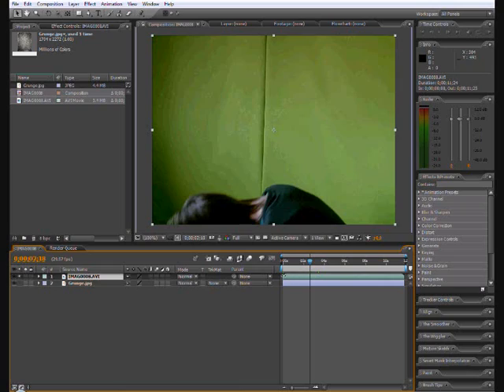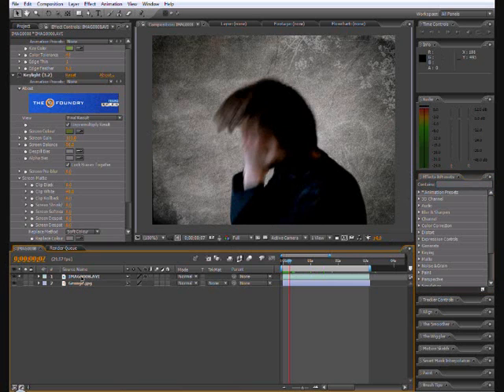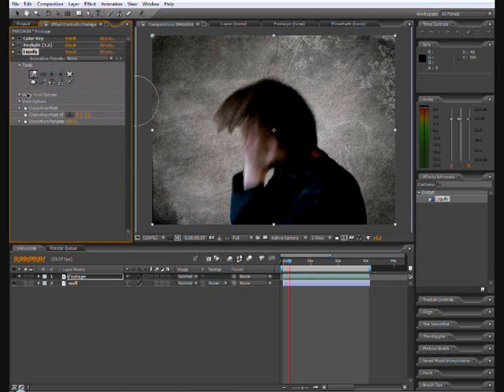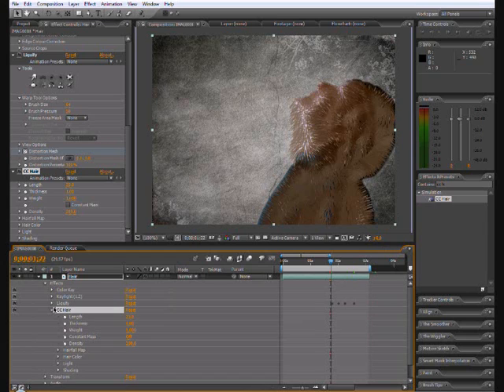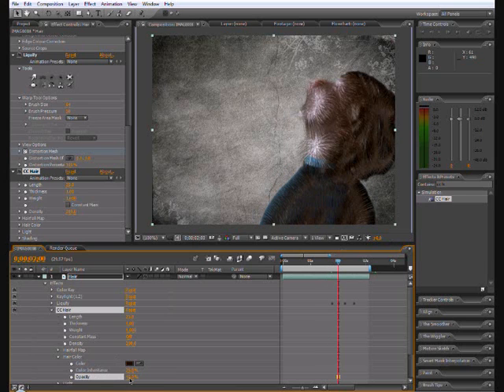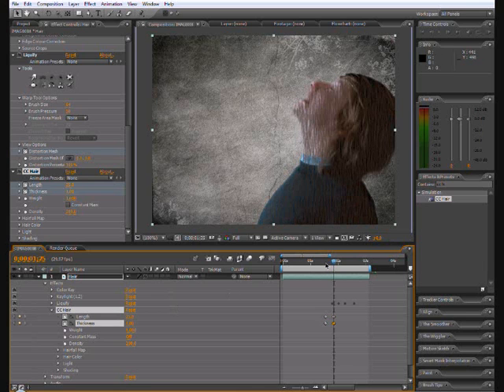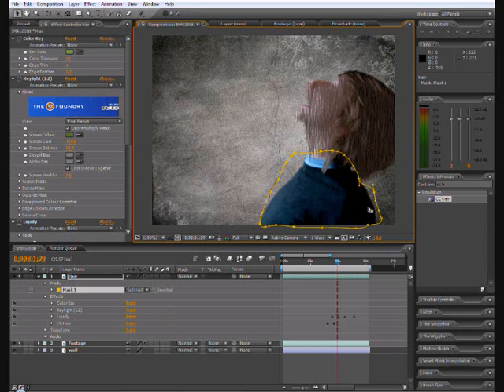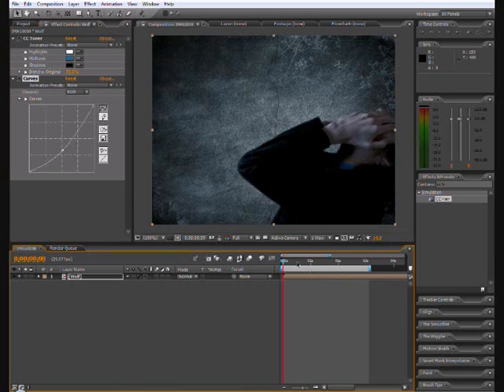After Effects Tutorial: Wolf Transformation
An After Effects tutorial on how to create a werewolf effect like the one in my video "Wolf Transformation"